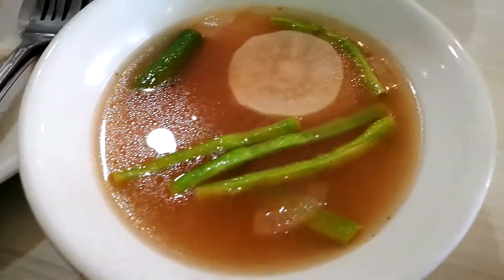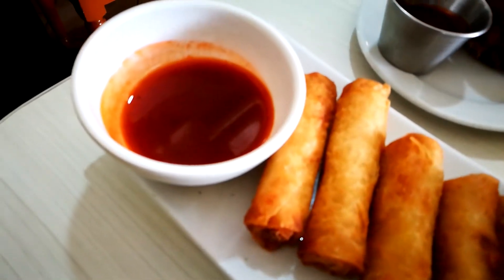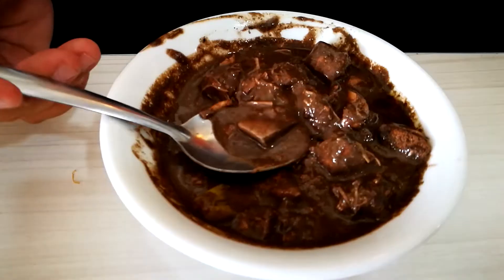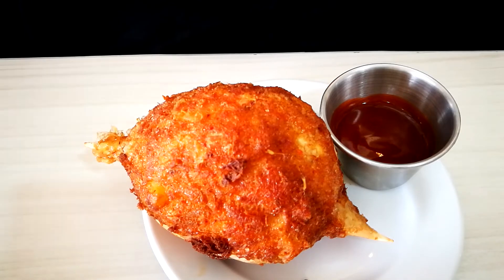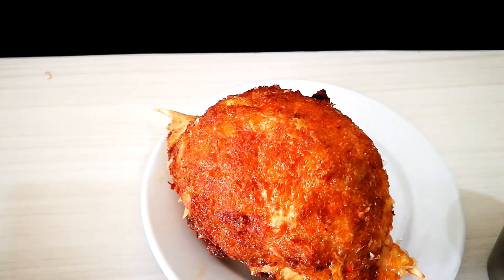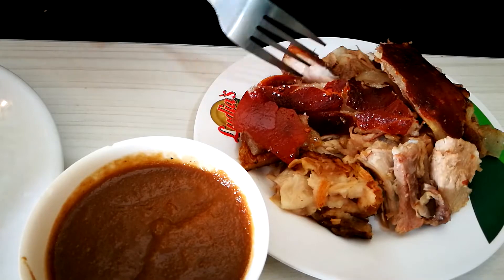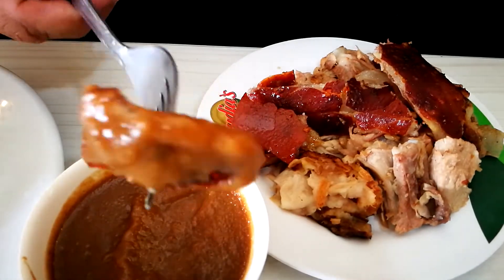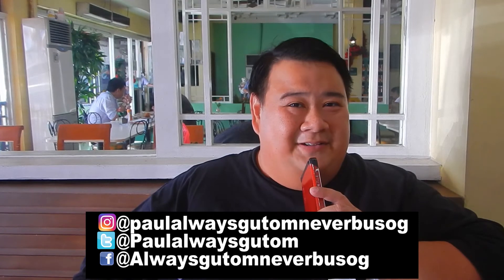Lydia's Lechon Baclaran Restaurant Review - Always Gutom Never Busog Trave & Food Vlogs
Let me share a bit of information about my past. Back when I was in Elementary, whenever the teacher asks the class to share what they want to become when we grow up, I would jokingly say " When I grow up, I will be the Model for Lydia's Lechon!" Little did I know that one my classmates was the daughter of the Owner and I only found out this information when we were already grown up. That was a very embarrassing  moment in my childhood and that is why on a whim I decided to checkout her family's restaurant. So come join me as I review Lydia's Lechon Baclaran Branch! Enjoy!